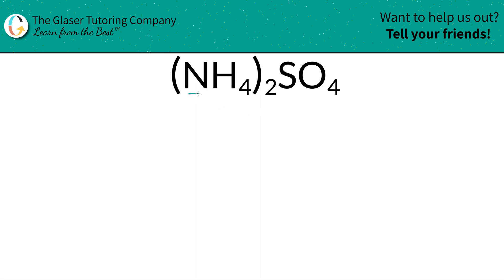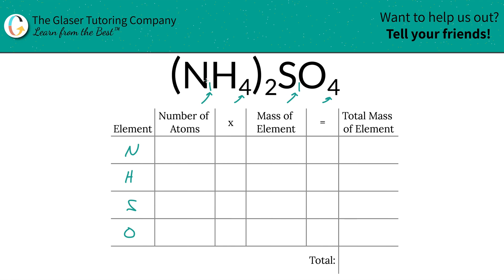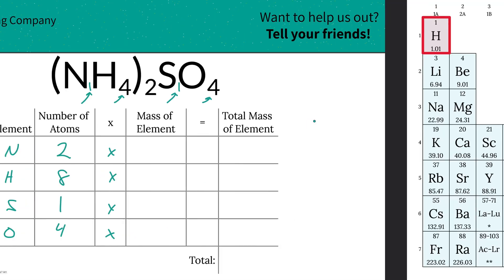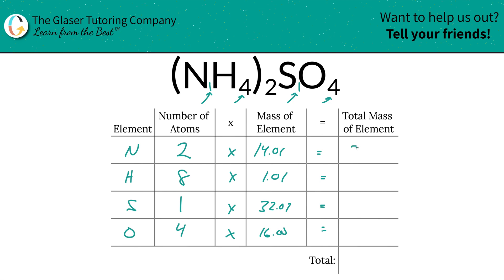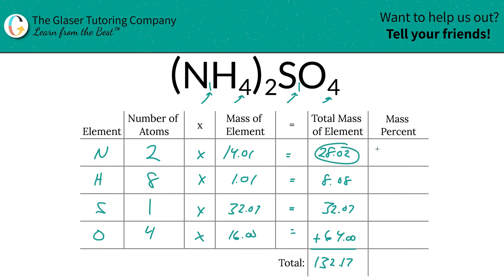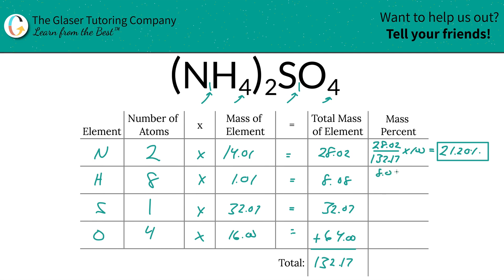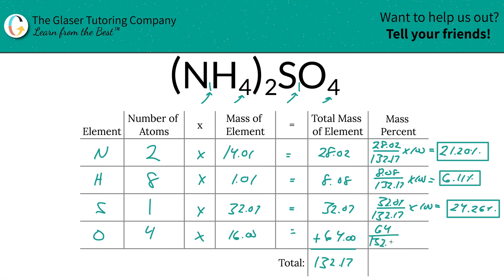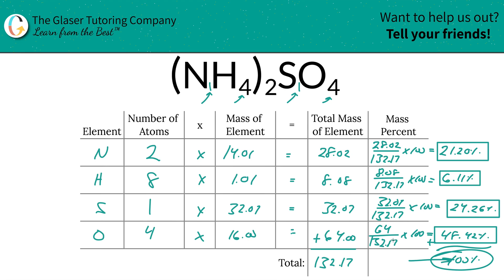How to find the percent composition of (NH4)2SO4 (Ammonium Sulfate)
Calculate the percent composition of the following:
(NH4)2SO4 (Ammonium Sulfate)